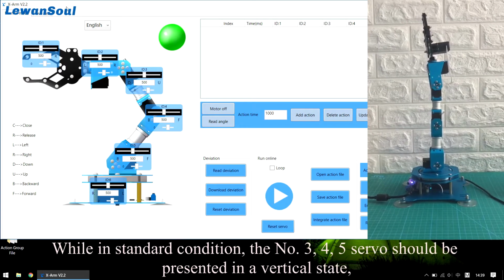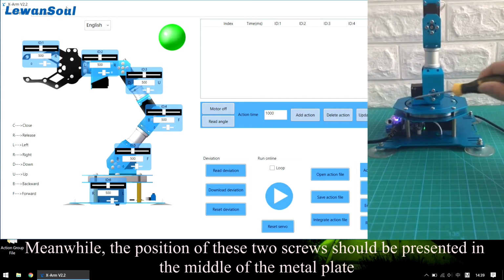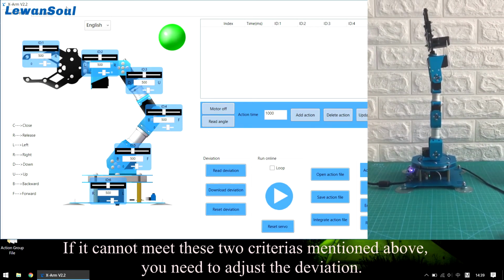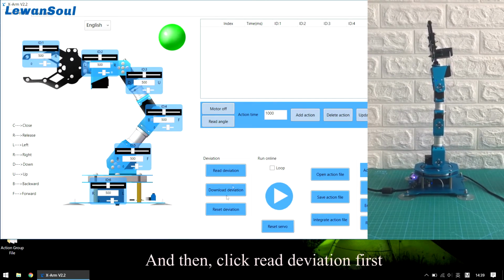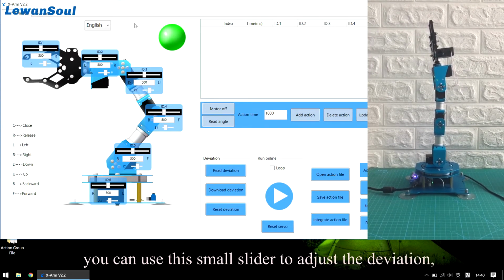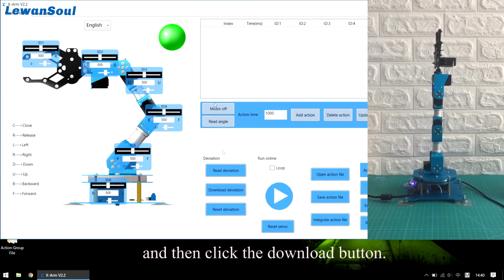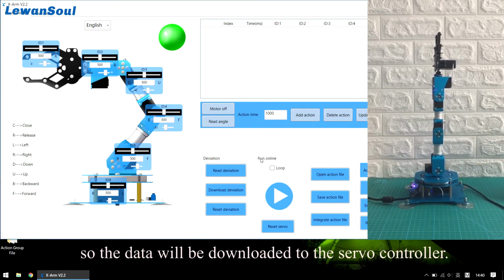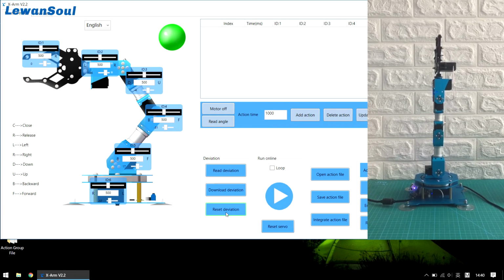Lesson 6 Deviation Adjustment of xArm